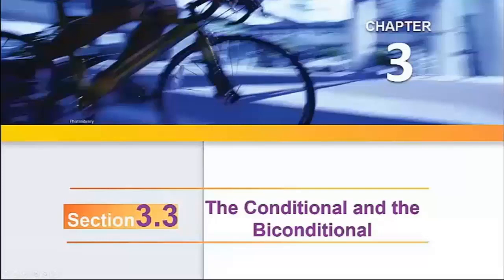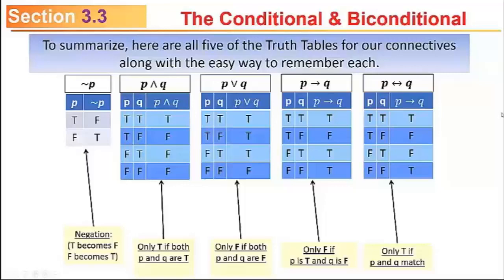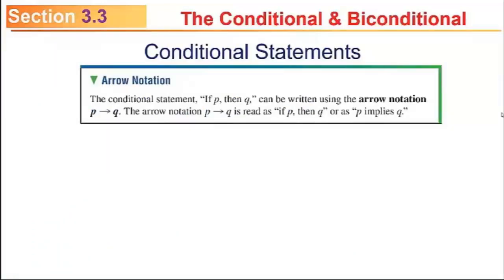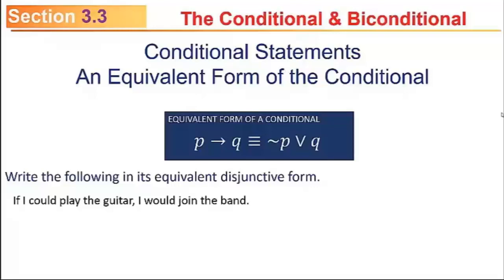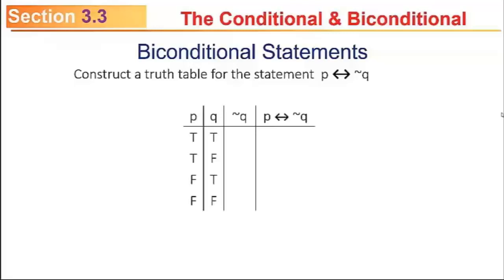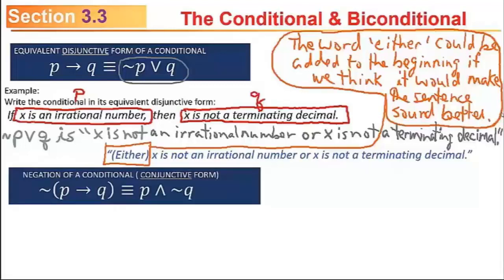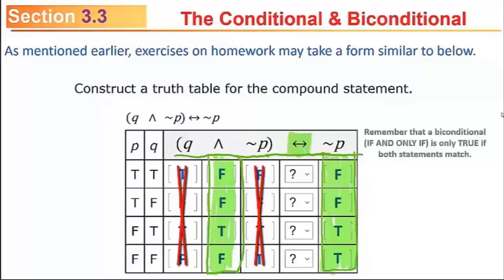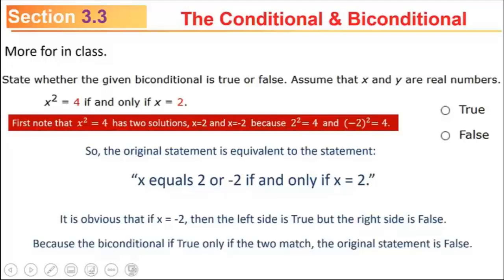MATH 110: 3.3 The Conditional & Biconditional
F24 but a version of the earlier F24 (pre-sem) video with extra material removed.